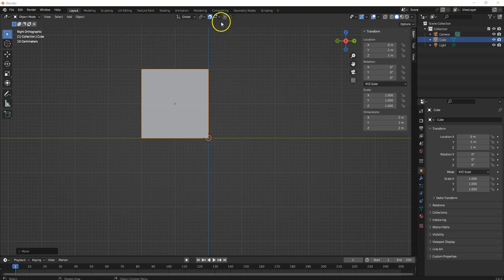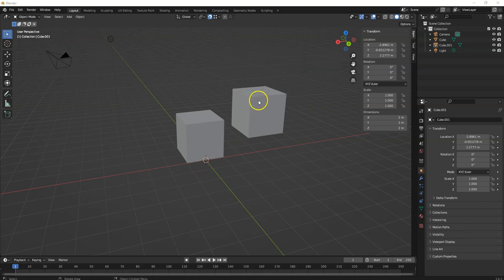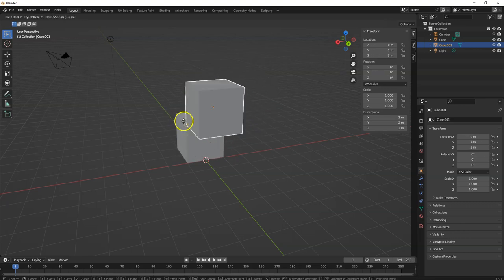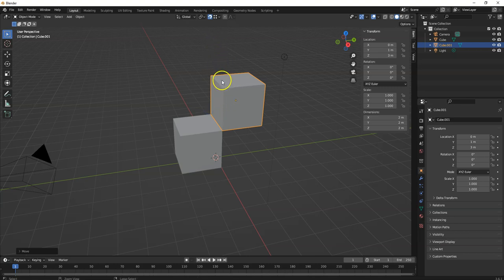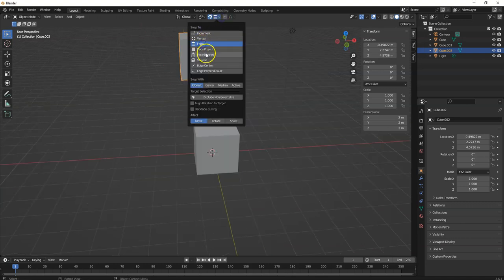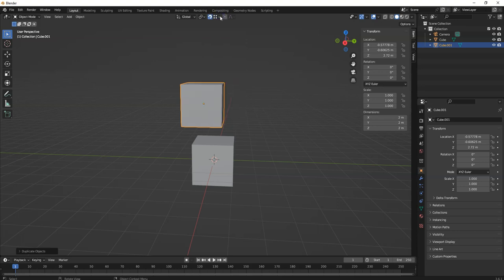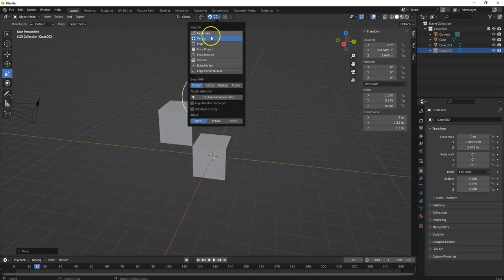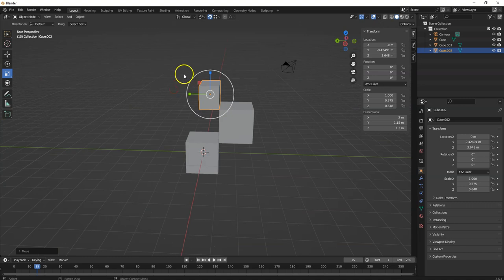1.5 Intro to Snapping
Using snapping to get objects to join via vertex, face, or other object components.